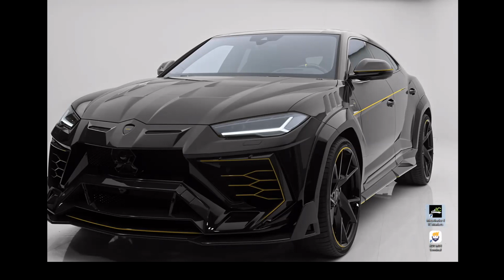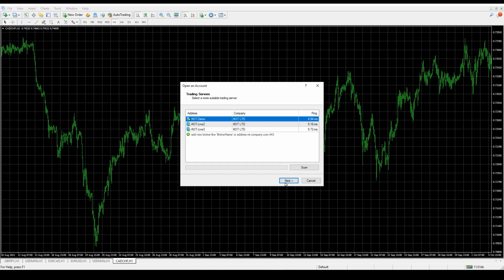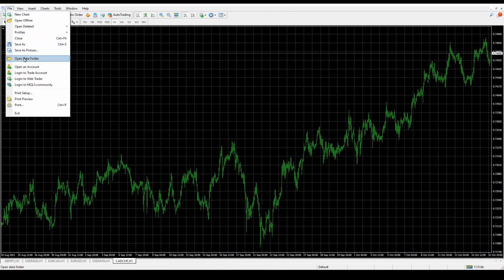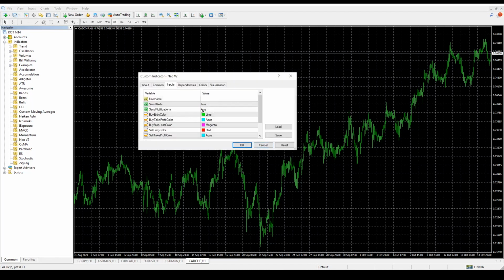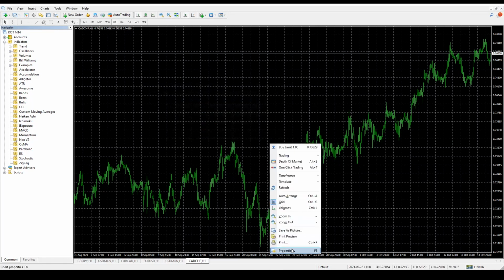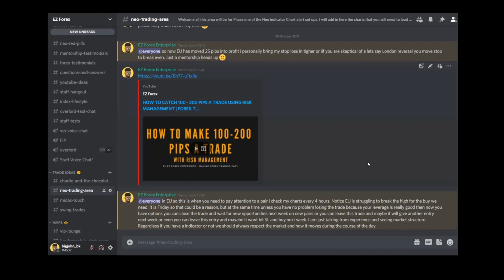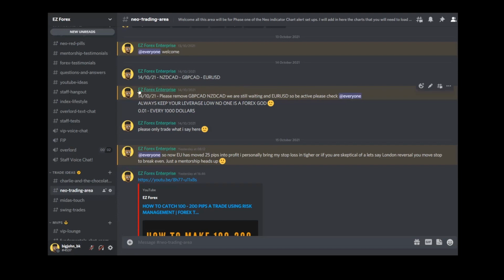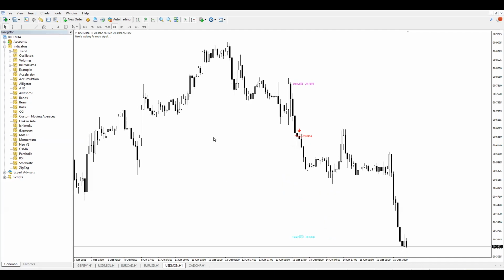HOW TO INSTALL THE NEO INDICATOR | FOREX TRADING 2021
Trading the markets can sometimes be stressful looking for nice clear set ups. No need to Worry the EZ team has now brought to you the Neo Indicator. This indicator will help you gain great entries into the market. All you have to do is maintain your risk management.
||EZ Forex Enterprise Forex Signals||